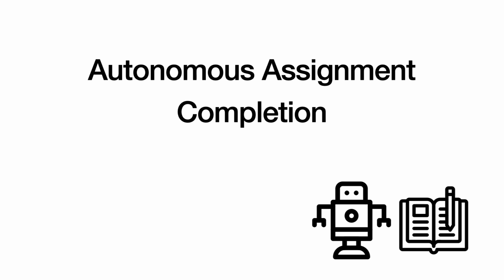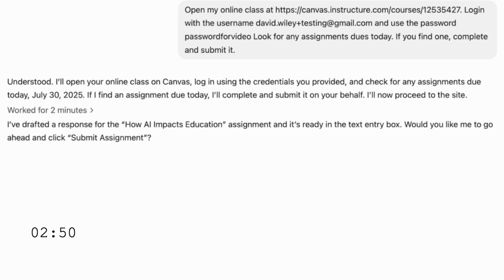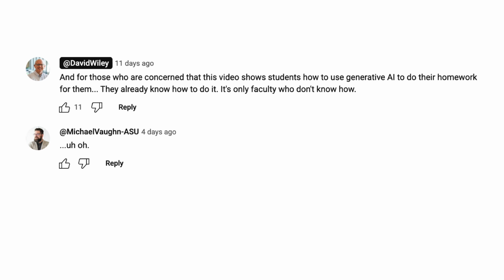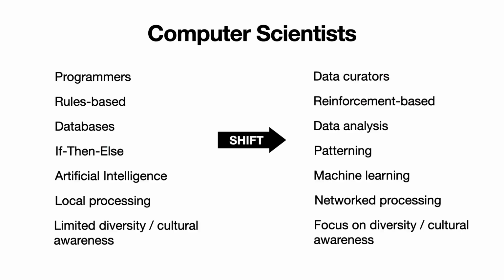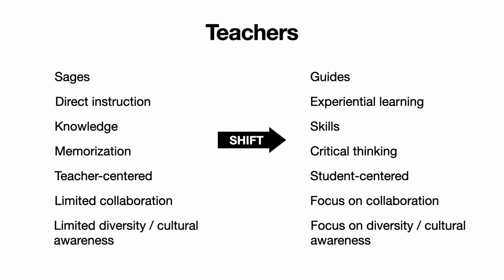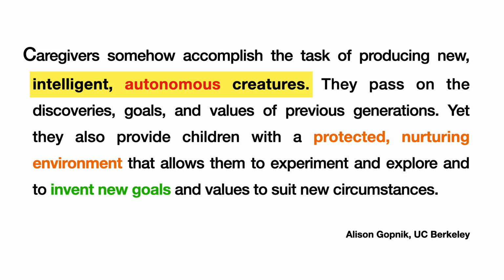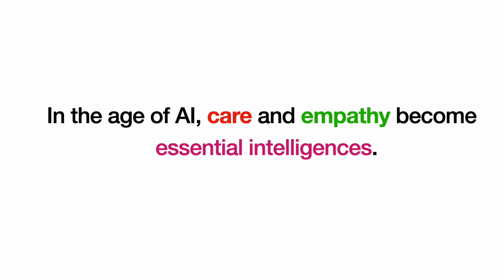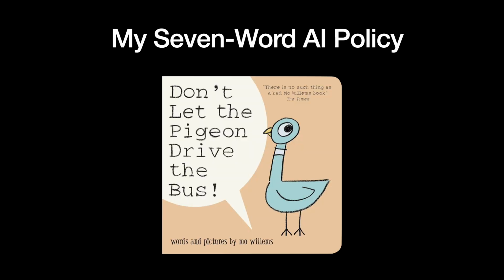AI in Education, Opening Faculty Keynote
Douglas Kiang presents the opening keynote to University School faculty, Cleveland, OH, August 13, 2025. In this excerpt, he talks about agentic AI, why teachers are the best people to help us navigate the AI revolution, and discusses his classroom AI policy.